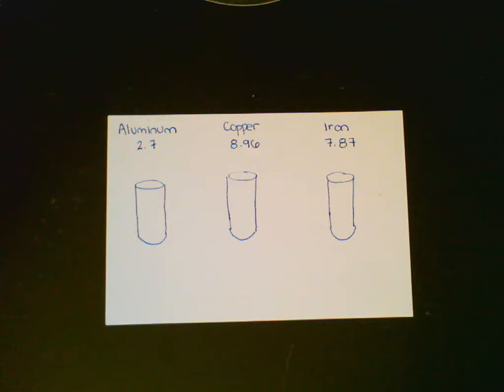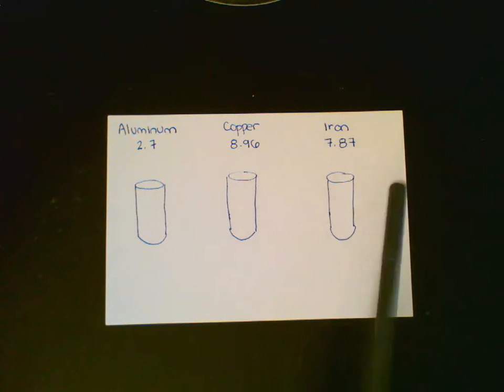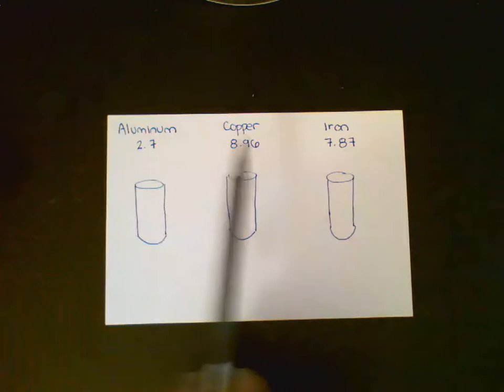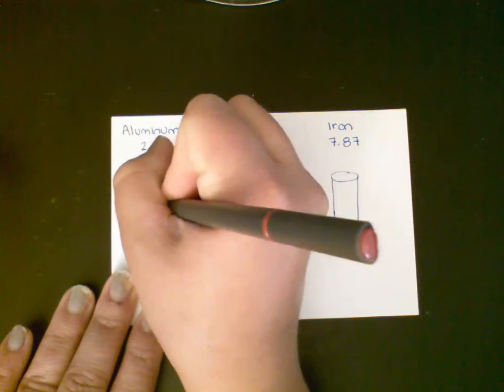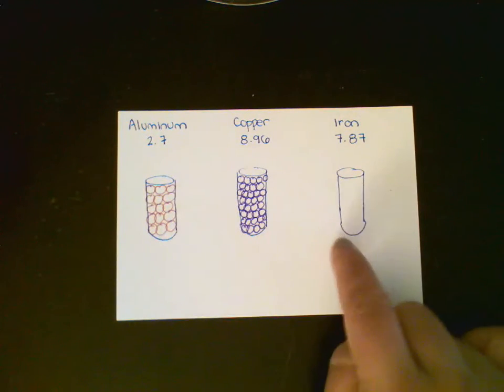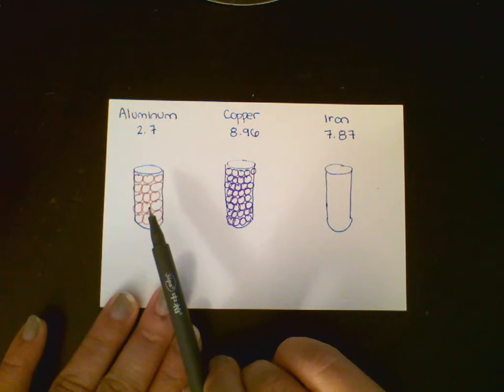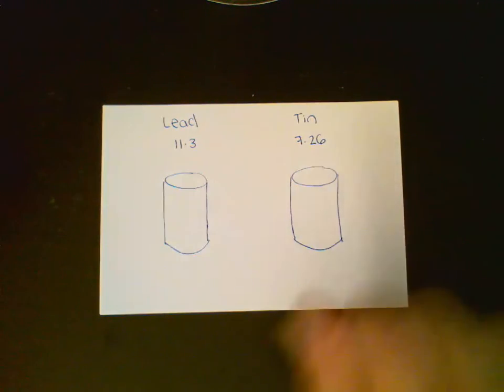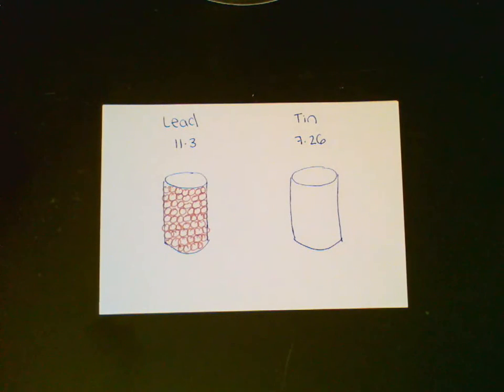Material type and density